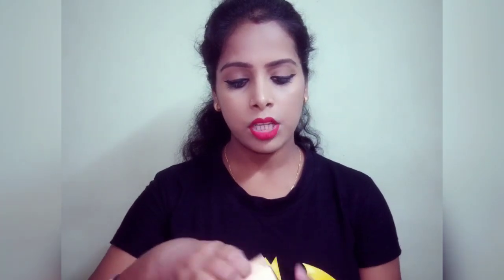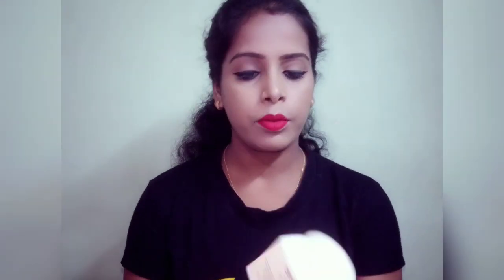Keyaseth AromaTherapy OXY DE TAN PACK Honest Review/How To Use/ Best Tan removing Treatment